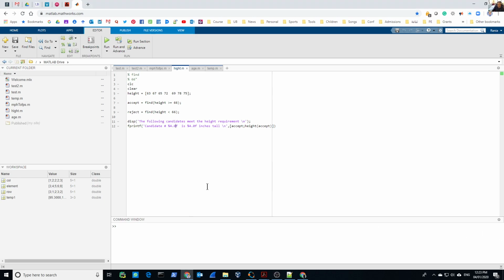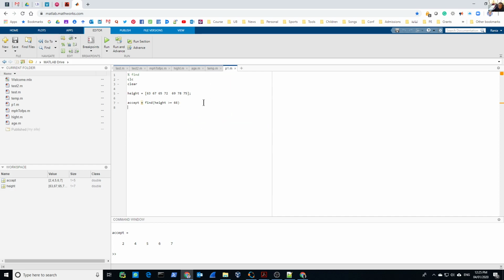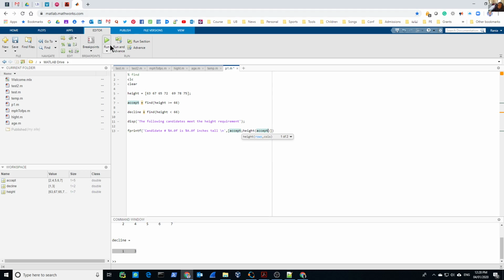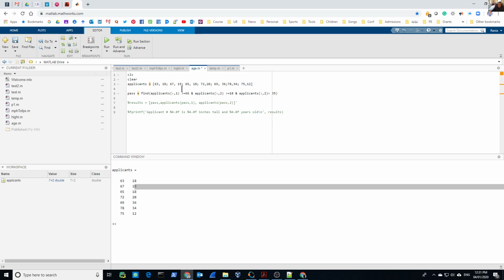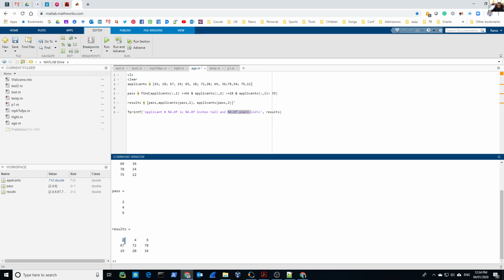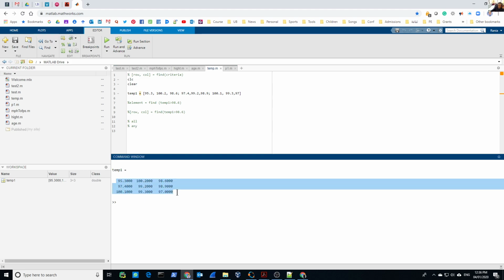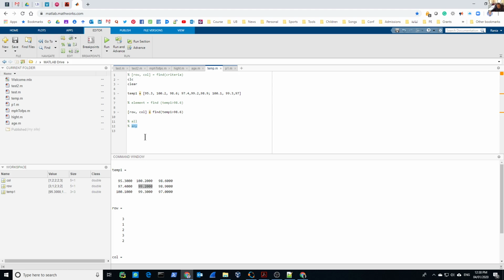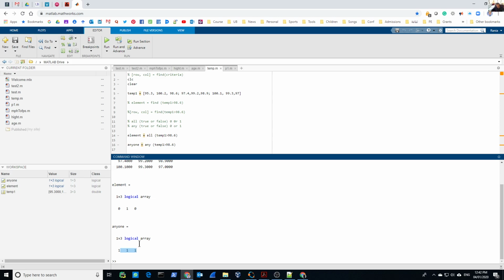Matlab - find / all / any